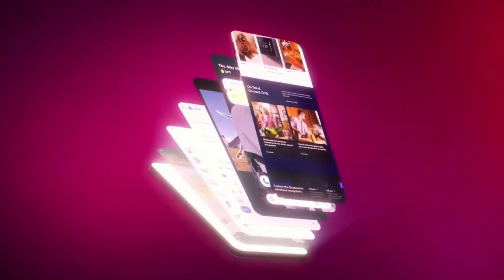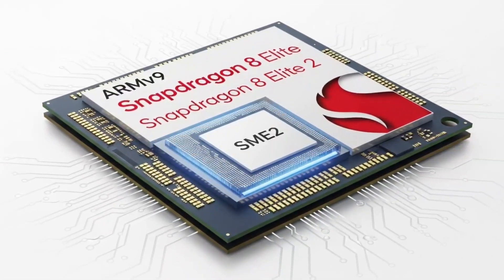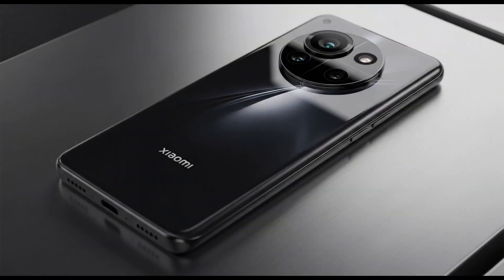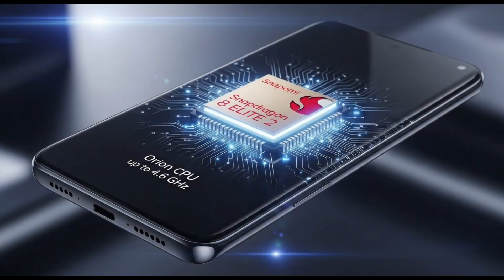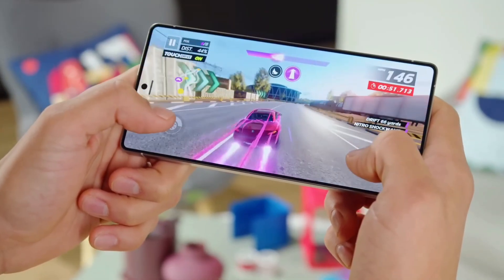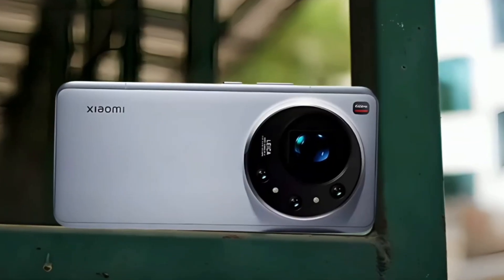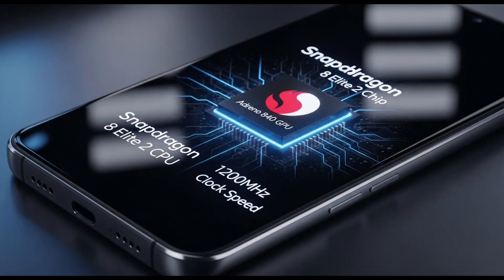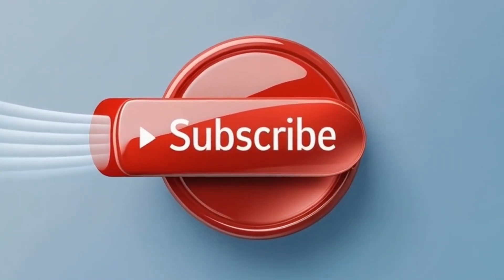Snapdragon 8 Elite 2 LEAKS — Xiaomi 16 is Bringing the HEAT! 🚀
Yo, what’s good, tech fam? Today we’re breaking down the Snapdragon 8 Elite 2 — Qualcomm’s new beast chip that’s about to power the hottest flagship phones, starting with the Xiaomi 16 series.

We’re talking Oryon CPU clocked at 4.6GHz, Adreno 840 GPU, TSMC 3nm efficiency, and crazy-fast performance for gaming, apps, and multitasking. And yep, Xiaomi might be the first to drop it — ahead of Honor, Realme, and iQOO.

In this video:

What makes Snapdragon 8 Elite 2 so powerful

Why Xiaomi 16 is first in line

What this means for gaming, battery life, and AI features

Which other brands are joining the flagship showdown

📅 Rumored release: September 2025
⚡ Expect speed, power, and some serious next-gen vibes!

💬 Question for you: Which Snapdragon 8 Elite 2 phone are you most hyped for? Drop it in the comments!

 for)

Snapdragon 8 Elite 2 leak

Xiaomi 16 Snapdragon 8 Elite 2

Snapdragon 8 Elite 2 specs

Xiaomi 16 Ultra performance

Qualcomm Snapdragon 8 Elite 2 gaming

Snapdragon 8 Elite 2 vs Snapdragon 8 Gen 5

Best flagship phones 2025

Xiaomi 16 release date

Snapdragon 8 Elite 2 benchmark

TSMC 3nm smartphone chip

snapdragon 8 elite 2 leak, snapdragon 8 elite 2 specs, xiaomi 16 snapdragon 8 elite 2, snapdragon 8 elite 2 benchmark, snapdragon 8 elite 2 vs 8 gen 5, snapdragon 8 elite 2 gaming, qualcomm snapdragon 8 elite 2, best flagship phones 2025, xiaomi 16 release date, xiaomi 16 ultra performance, snapdragon 8 elite 2 features, snapdragon 8 elite 2 vs dimensity 9500, snapdragon 8 elite 2 phones, snapdragon 8 elite 2 rumors, xiaomi 16 first look, snapdragon 8 elite 2 launch date, tsmc 3nm chip smartphones, snapdragon 8 elite 2 vs apple a18